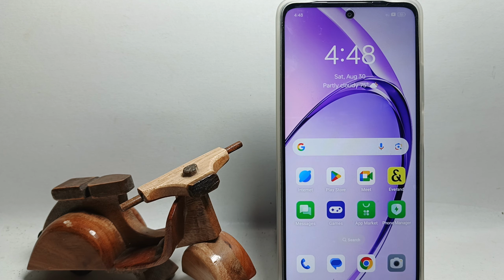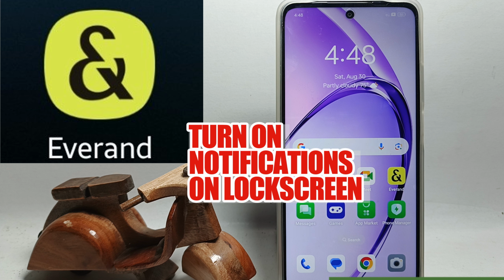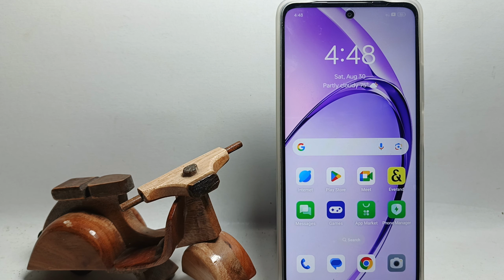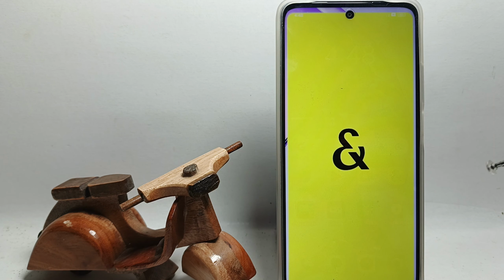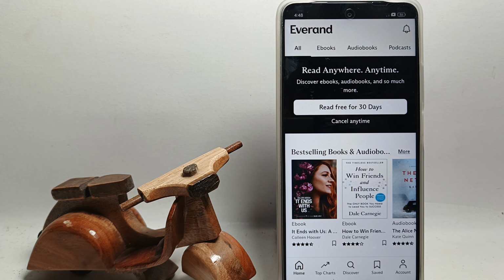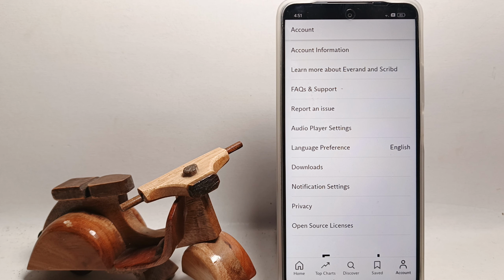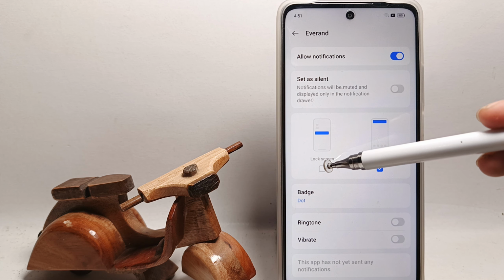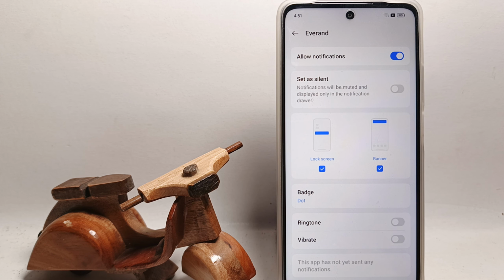How To Turn On Notifications On Lockscreen In Everand App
This video is relevant:
how to turn on notifications on lockscreen everand app
how to turn on notifications on lockscreen in everand